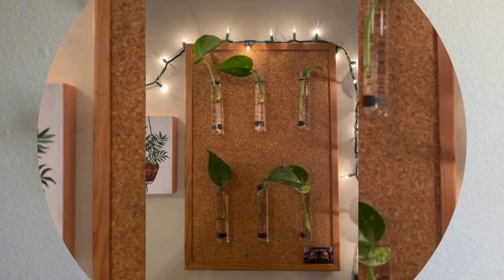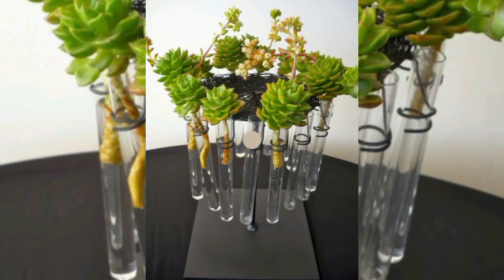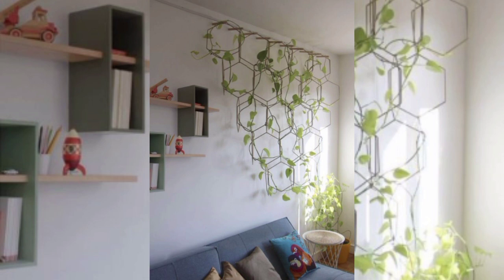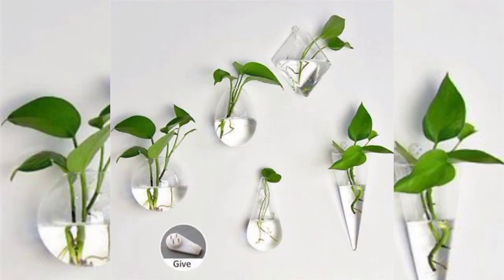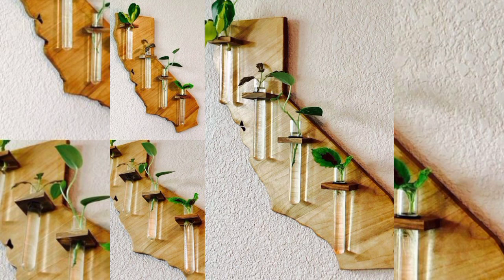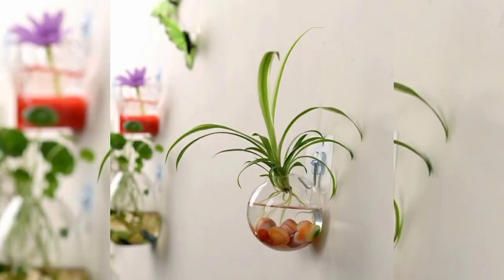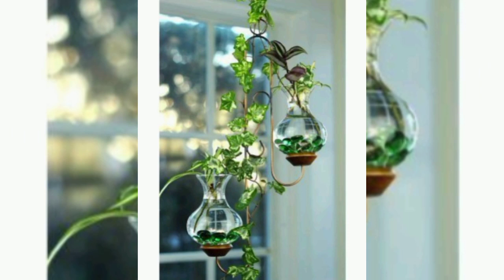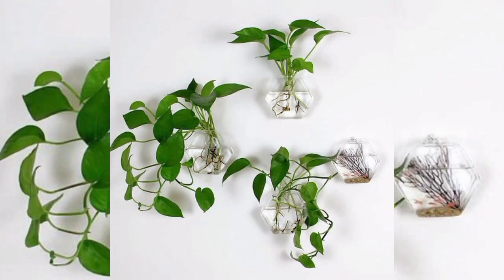Plant Hanging ideas for wall decoration Amazing Home Decor